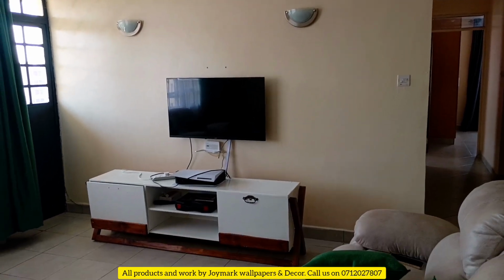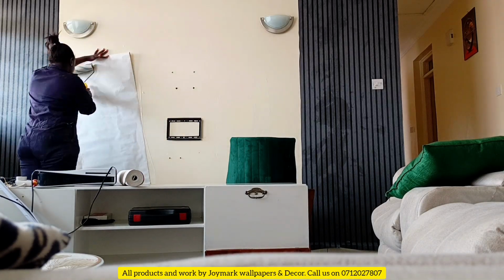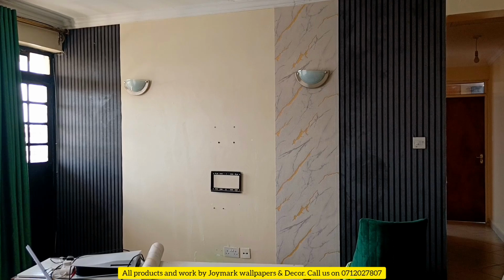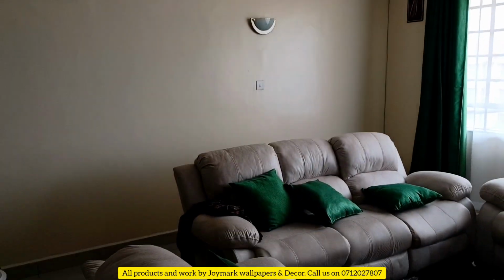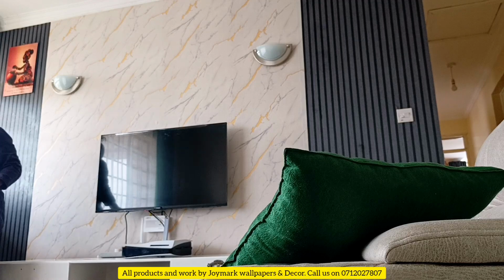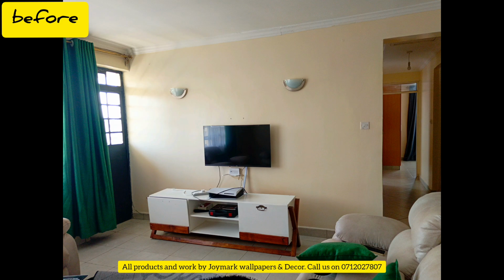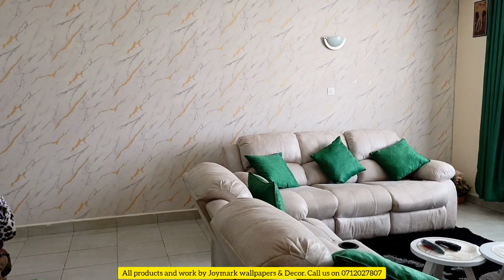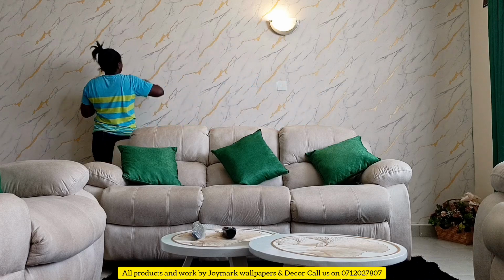HOW TO INSTALL A WALLPAPER/ LIVING ROOM MAKE-OVER / VIRAL INTERIOR /VLOG FRIDAH NGUKU